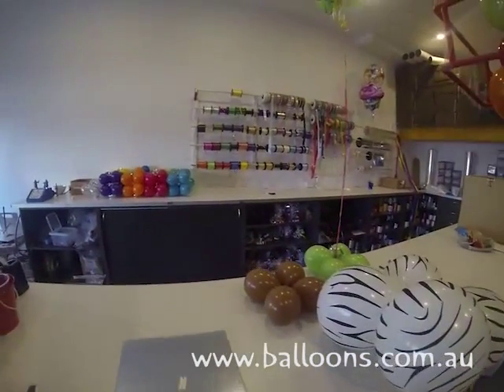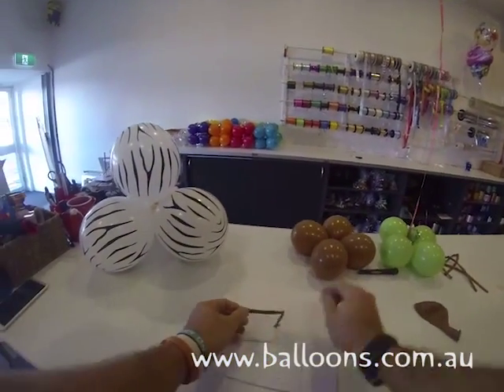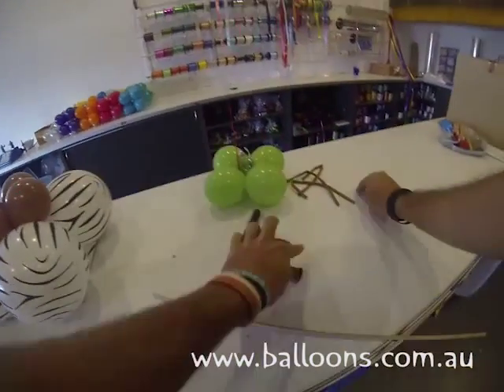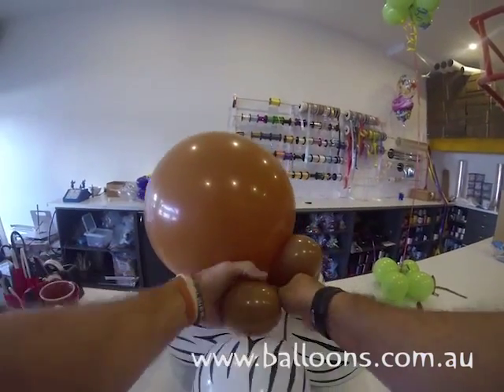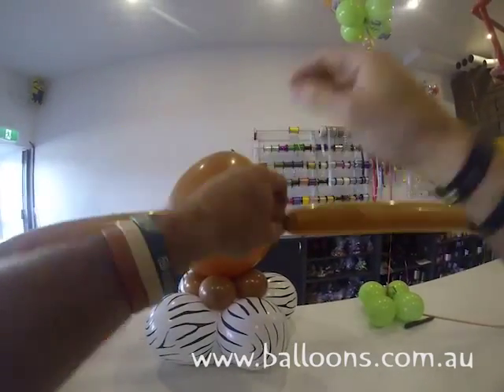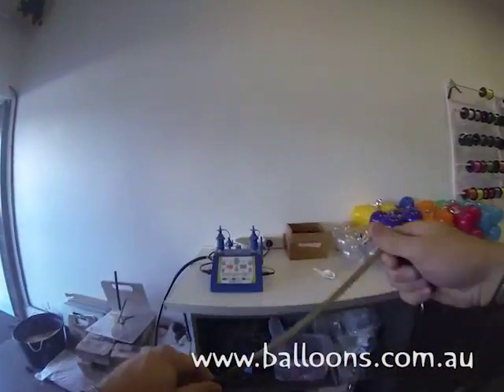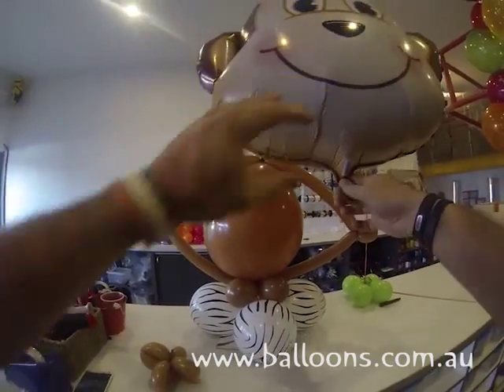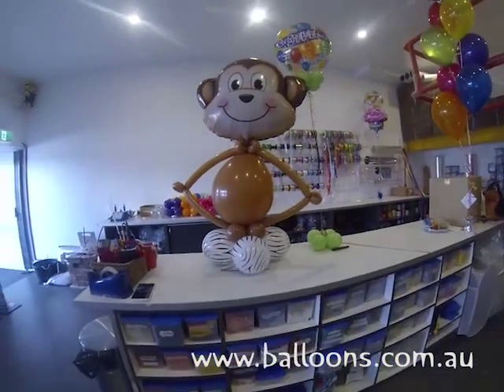How To: Monkey balloon sculpture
Tutorial. How to make a monkey balloon sculpture fit for delivery.